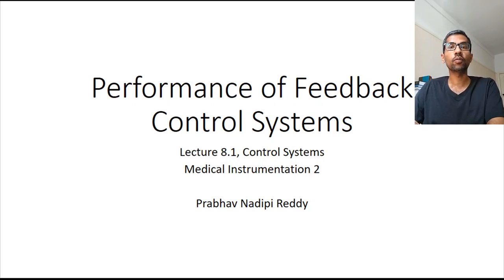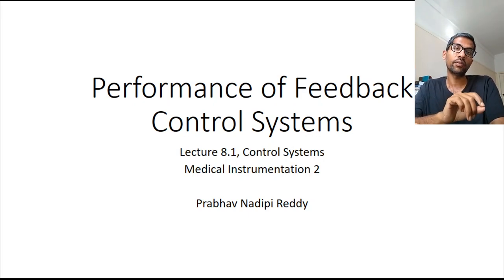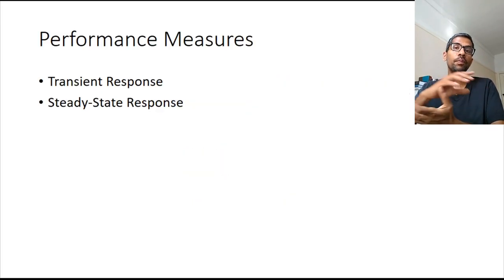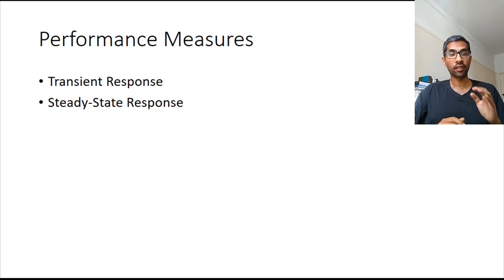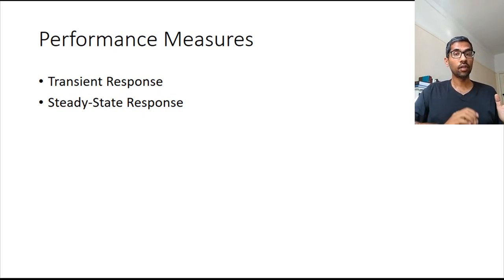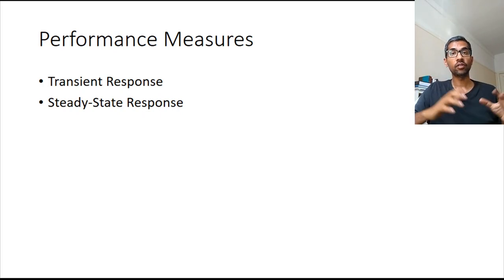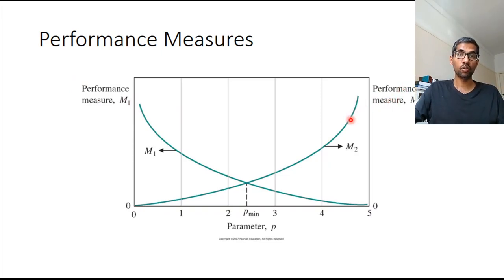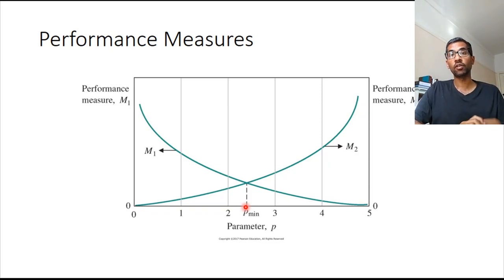MI2 8 1 Performance Measures